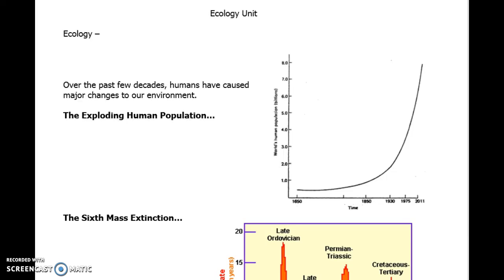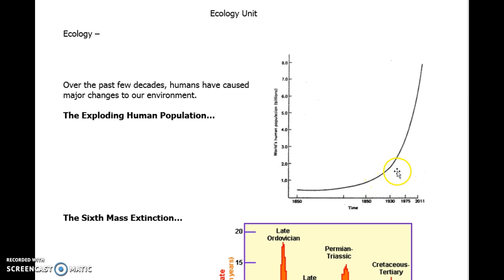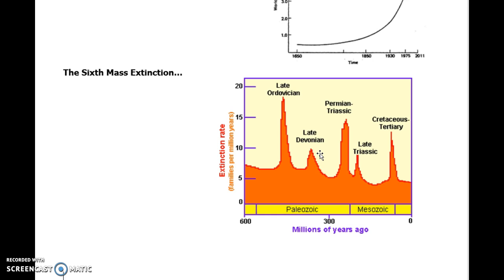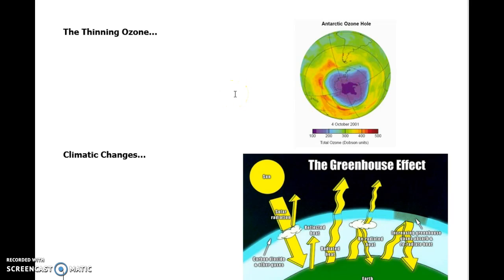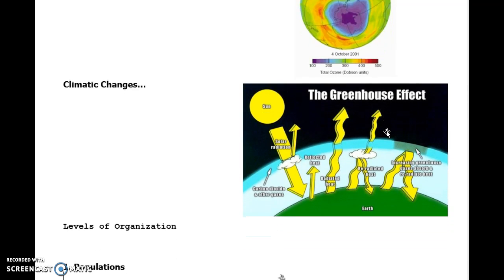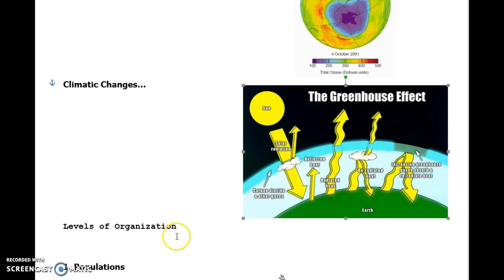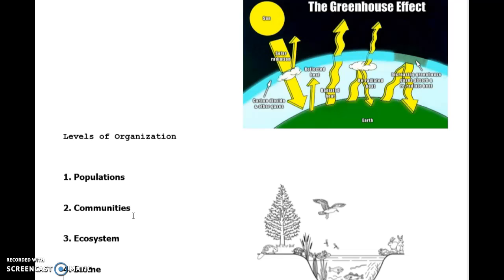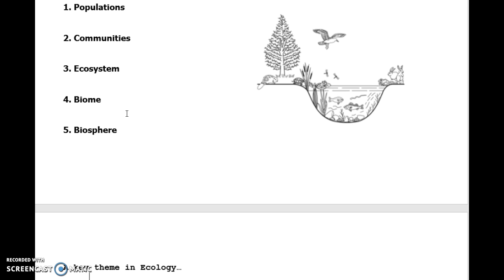Ecology Part 1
This video covers human population growth, ozone, greenhouse effect, and levels of organization.